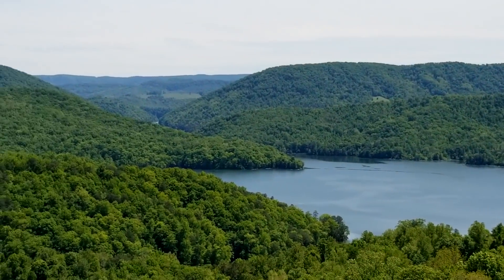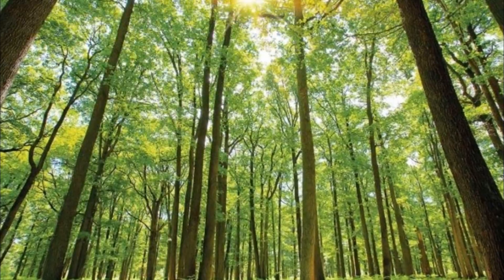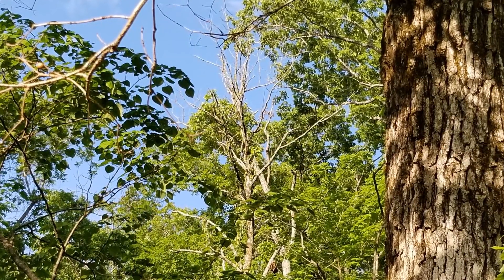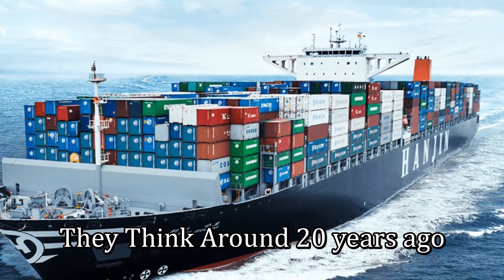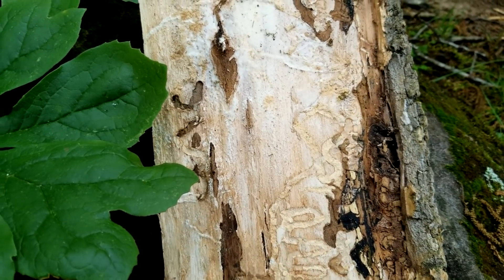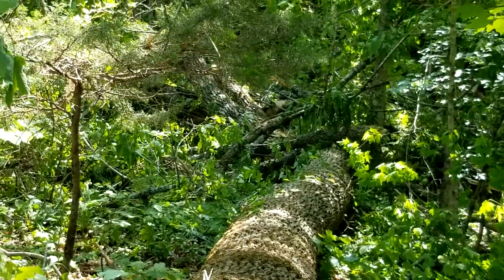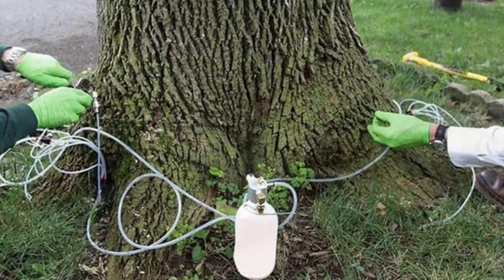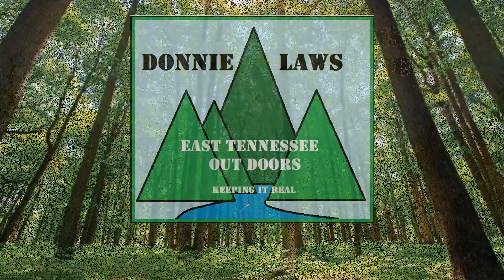Ash Trees of Appalachia and their sad story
donnielaws appalachia trees The Emerald Ash Borer beetle has already destroyed over 20 million Ash tress in North America to date and is still at it. They can be stopped if you catch them in time, but for most it's to little to late. Metal Detecting 2. Wildlife Videos 3. History & Mountain Culture 4.The Unexplained 5. Home projects 6. Hunting & Fishing 7. Nature Videos 8. Mining History 9. Video Shorts